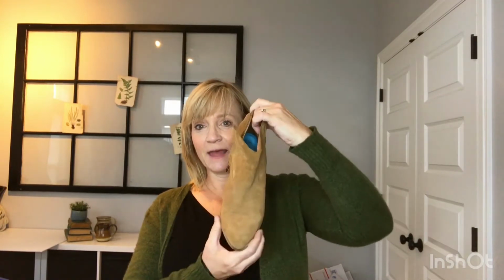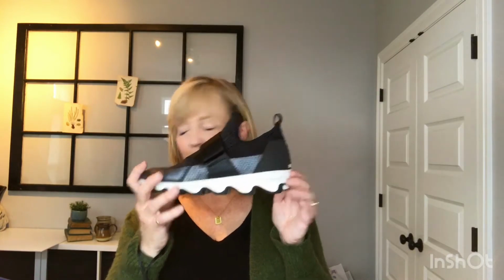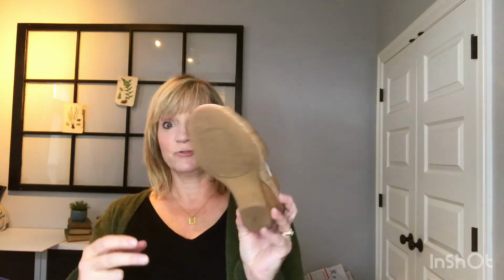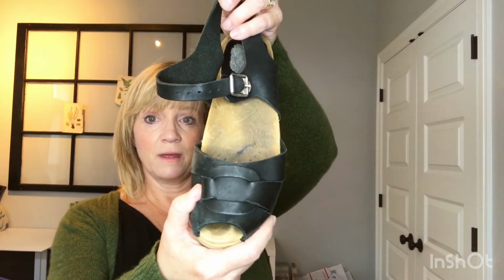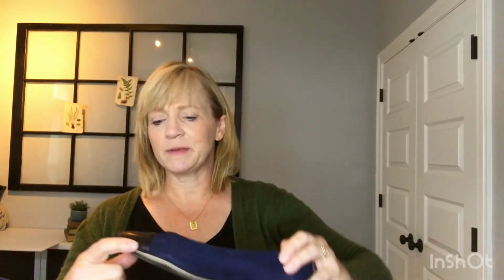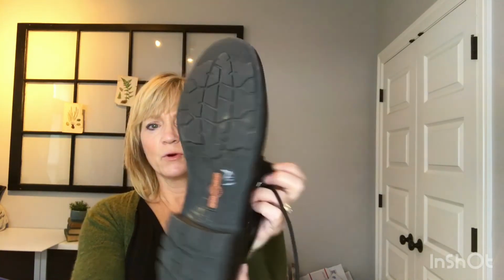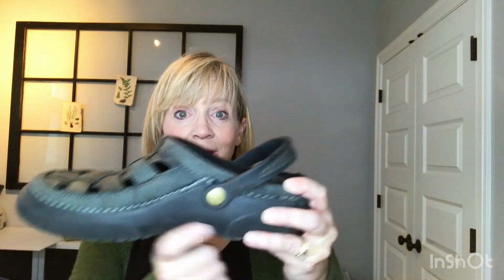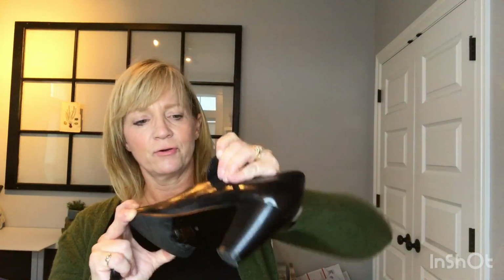First Shoe Haul for YouTube!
I took a trip to the Goodwill Outlet recently and found a ton of great shoes.
 Watch while I share my finds!